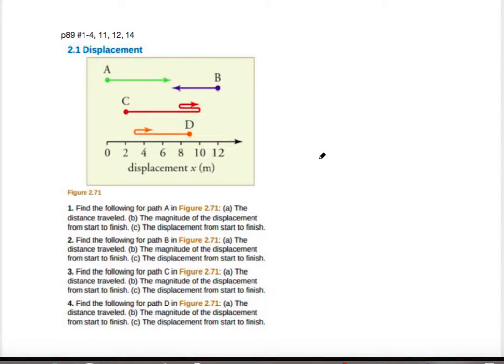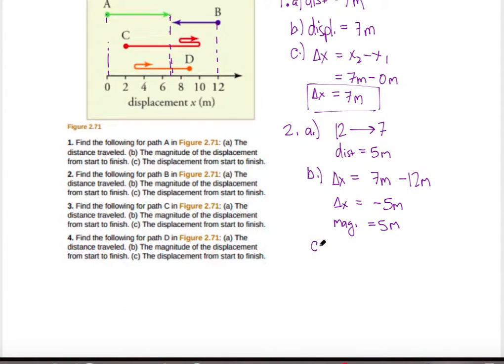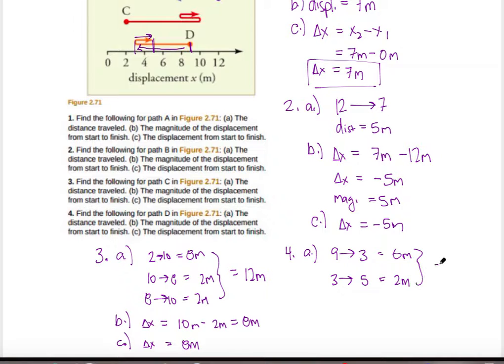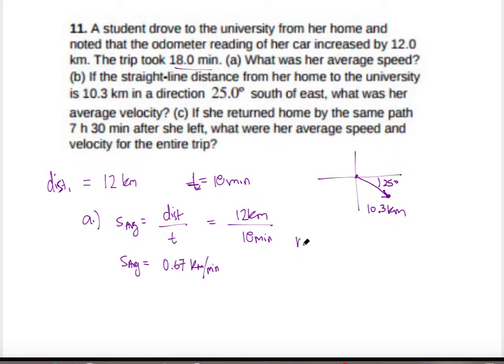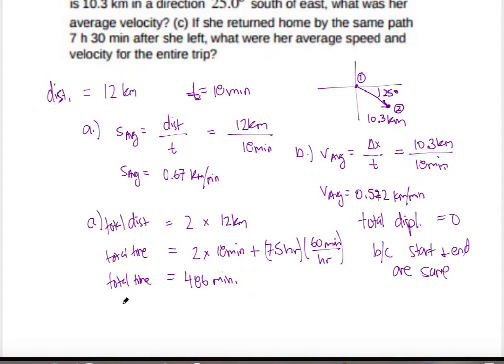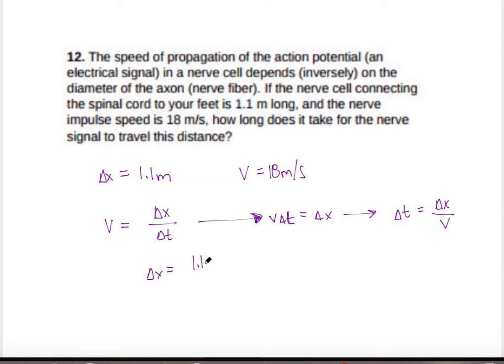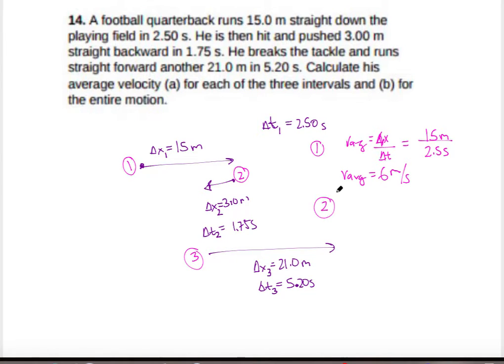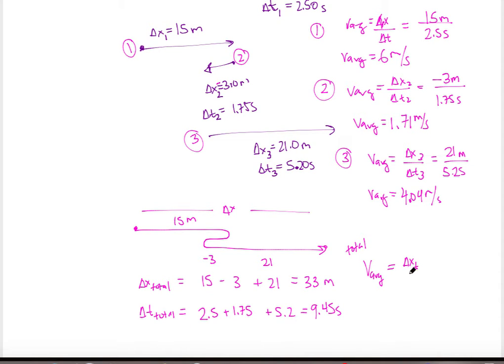Physics Constant v Problems Solutions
From Openstax textbook